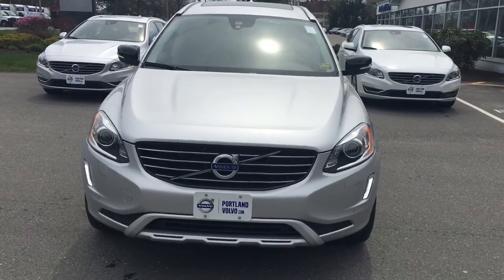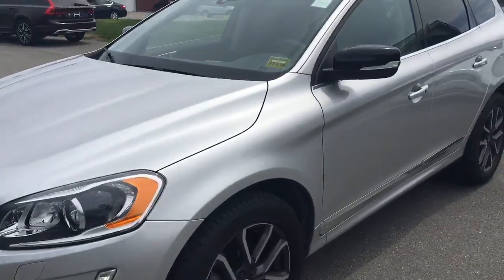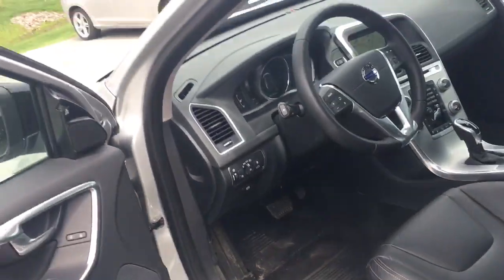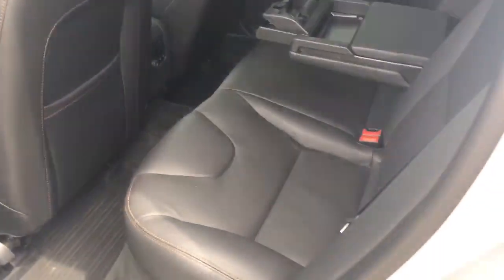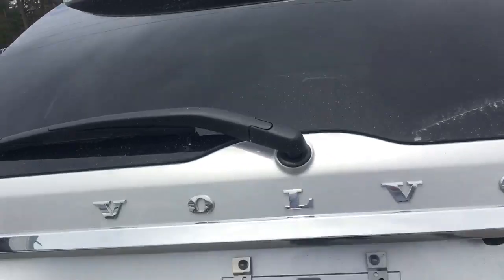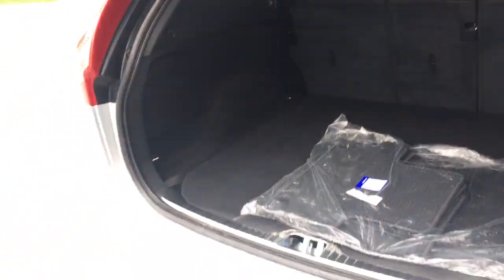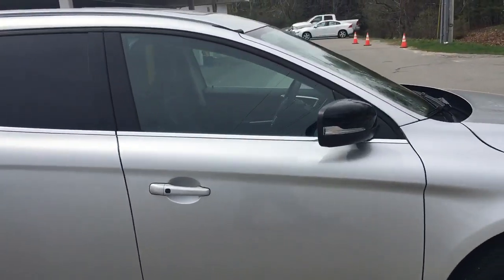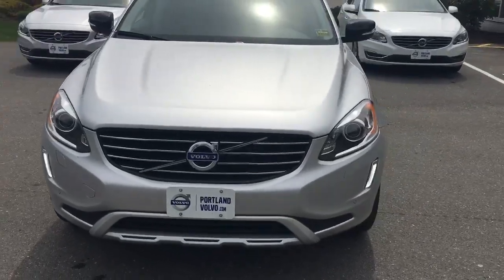17038 - 2017 Volvo XC60 T6 Dynamic Retired Loaner from Portland Volvo